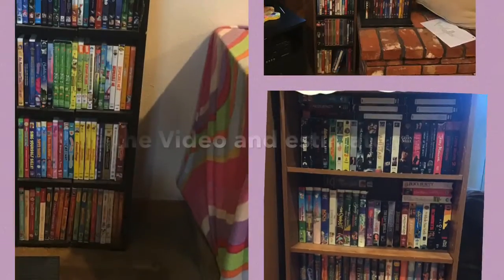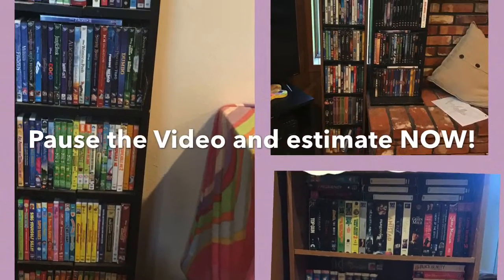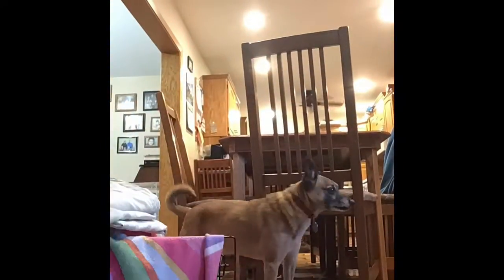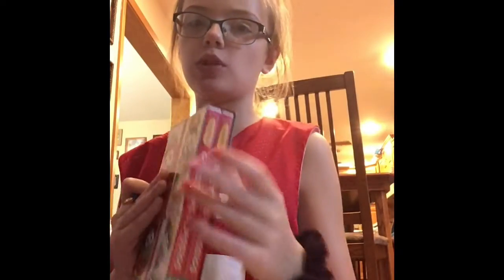Estimation With Jordyn W 5th 2020